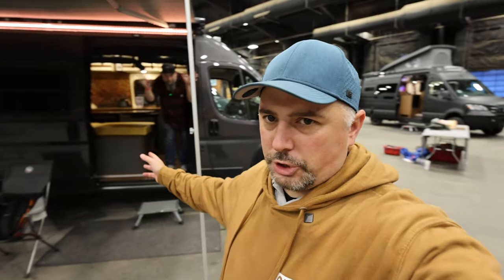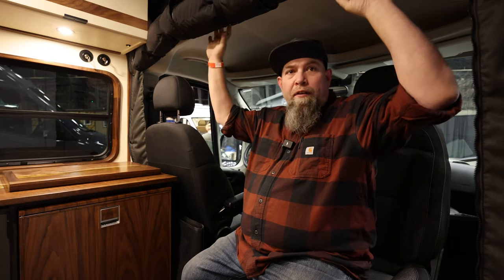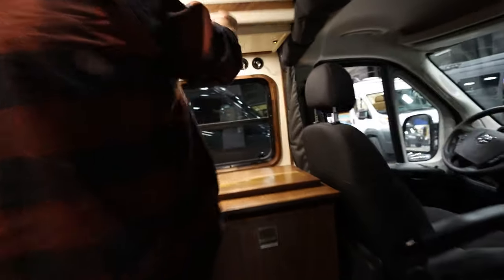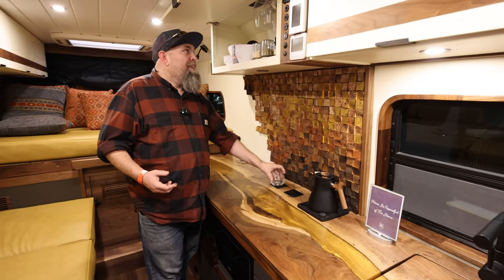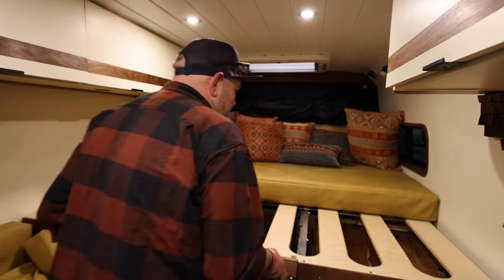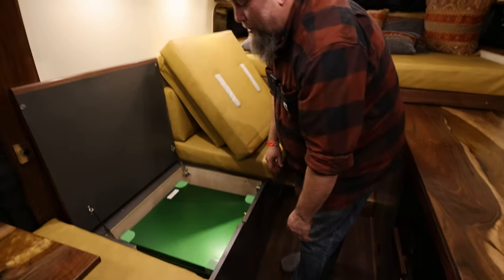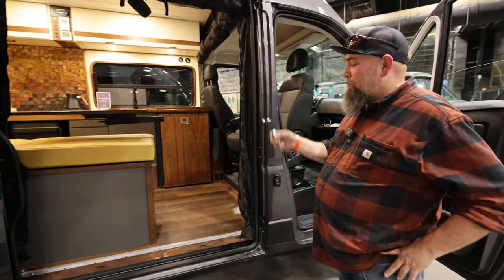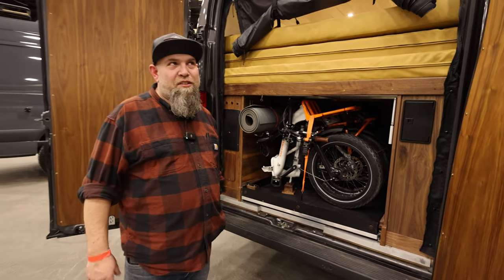Outstanding Van Build by Pro - Best HEAT, Best A/C, Handcrafted Real Wood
Nomadik Customs at it again. What else can they do. ohhhhh just wait

Big Battery(dot)com:
Code: TOCCI10